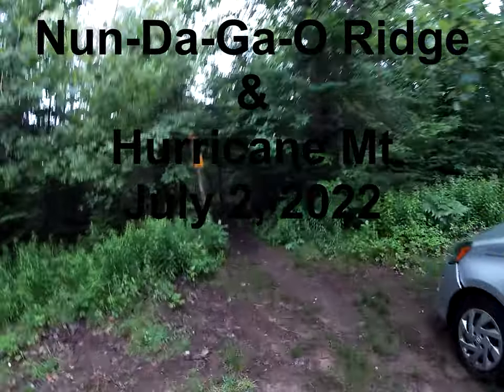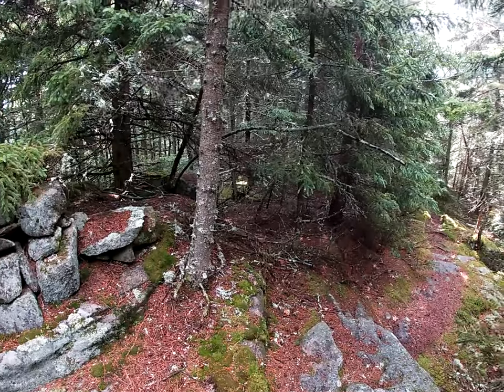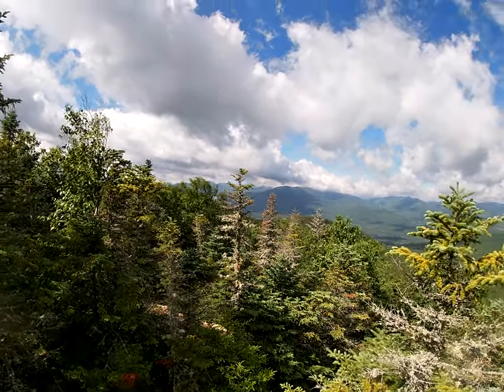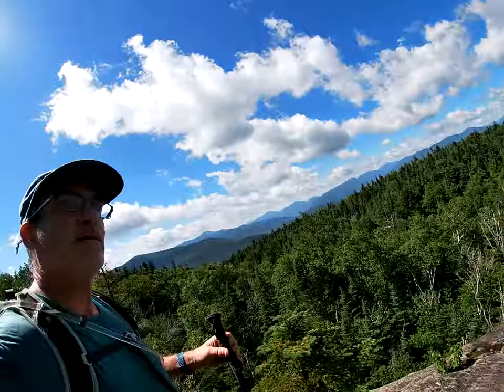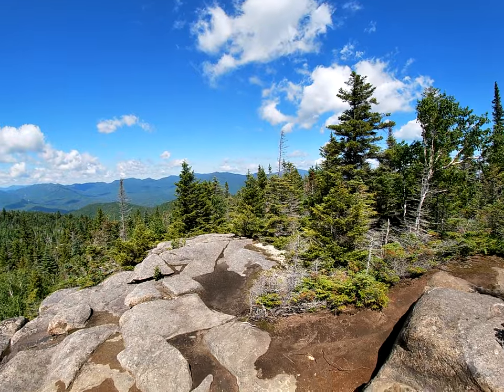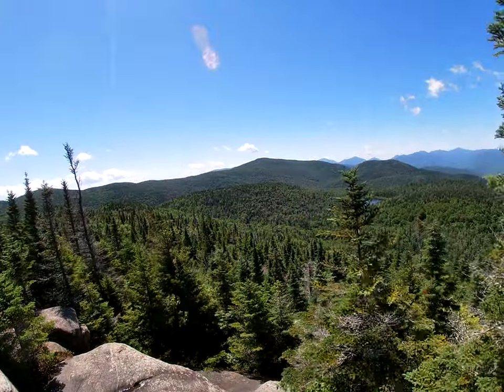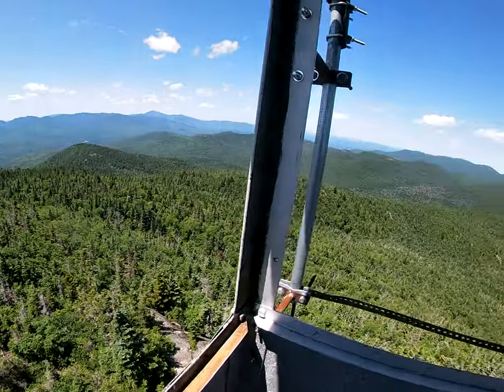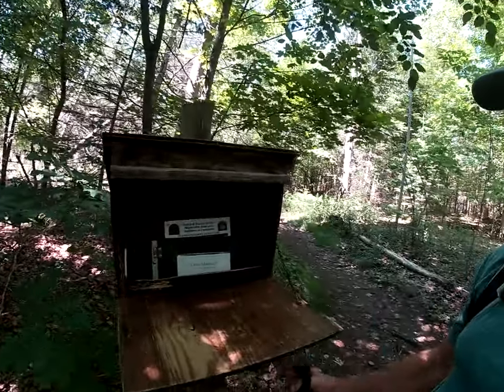Scenic Hike Along Nun-Da-Ga-O Ridge to Hurricane Mt.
A 12-mile loop hike encompassing Big Crow Mt, Little Crow Mt, Nun-Da-Ga-O Ridge and Hurricane Mt. SO many great vantage points along the way. This hike was a very scenic adventure!

Chapters:

00:00 - Introduction
00:35 - Big Crow Mt.
01:48 - Little Crow Mt.
02:49 - Nun-Da-Ga-O Ridge
04:18 - First Scramble
06:30 - Second Scramble
07:44 - Rocky Ridge
09:13 - Last Stop on The Ridge
09:49 - North Trail to Hurricane Mt.
10:42 - Hurricane Mt. Fire Tower
12:09 - The Return
12:58 - Finish
13:35 - Pictures